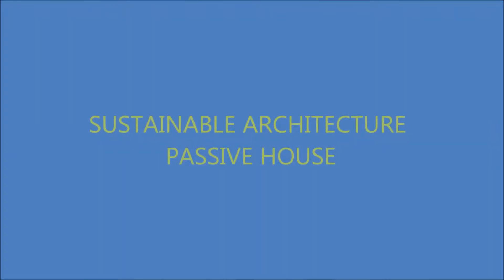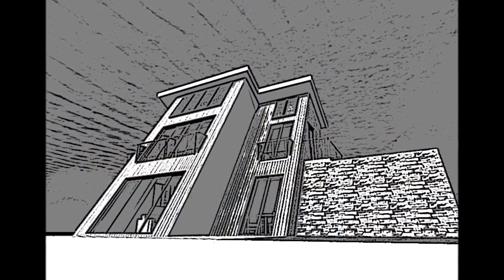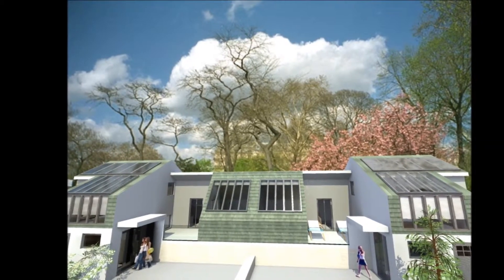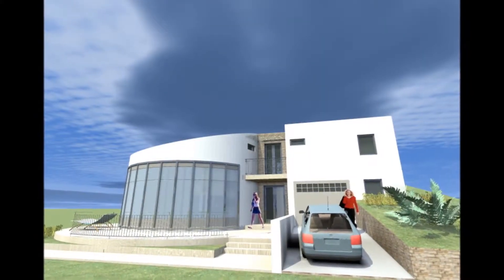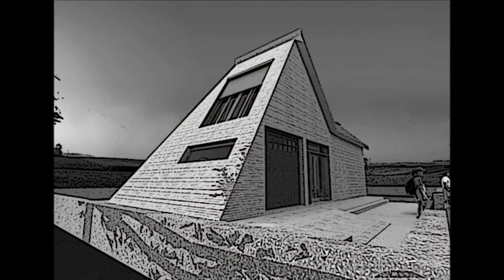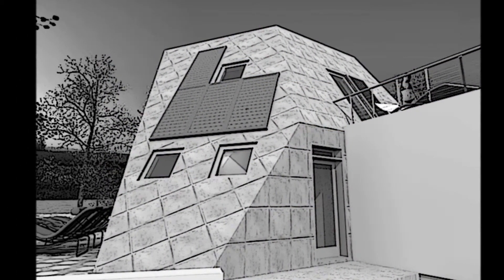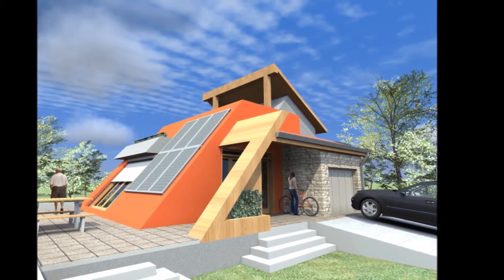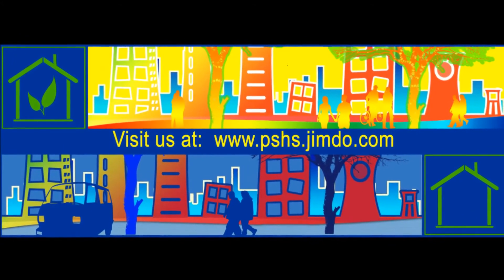SUSTAINABLE ARCHITECTURE - PASSIVE HOUSE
This video is dedicated to the book Sustainable Architecture - 10 projects of passive houses by the author Emilia Sofeska, ScD.

The book is authorial attempt to explain the basic tenets of sustainable architectural building through examples of projects for 10 passive houses.